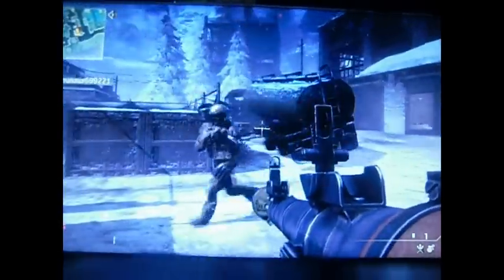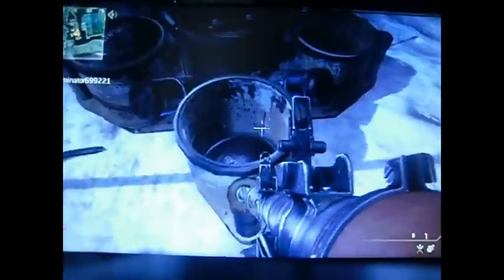MW3 Trophy System Fun Time!!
Its a fun montage and tips for how to use the trophy system on mw3 and what hilarious things it can deflect
Thanks to Dominator699221 for this idea and playing with me
Nevin39 is my psn!